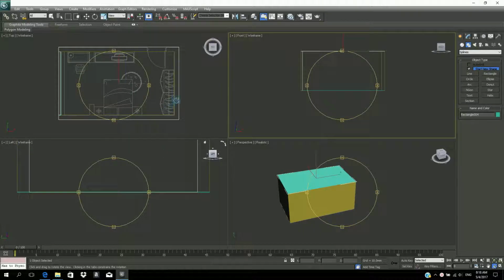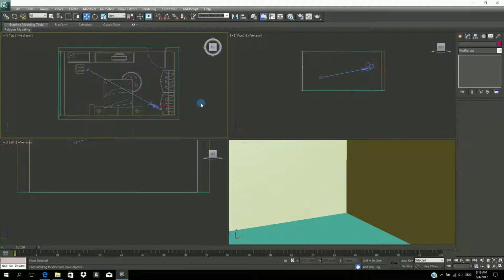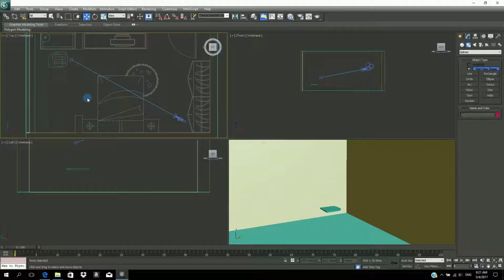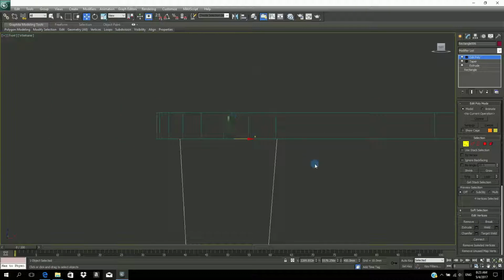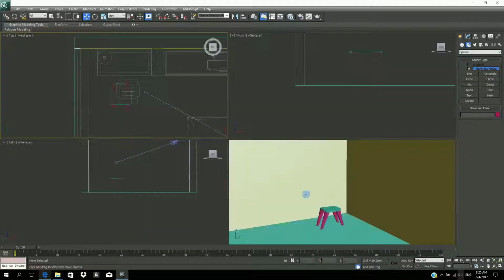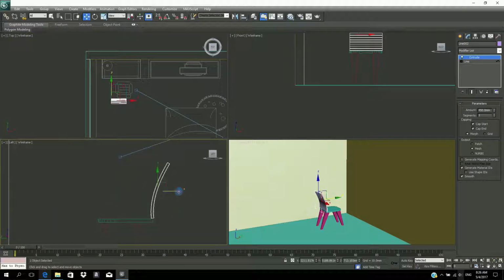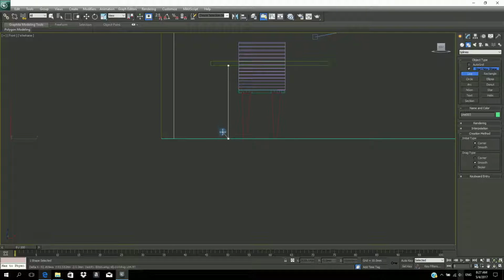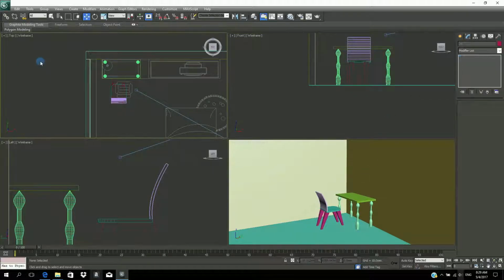Tutorial 03 3ds Max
Inserting cameras, Creating basic furniture using modifiers (lathe, taper, edit poly, edit spline)